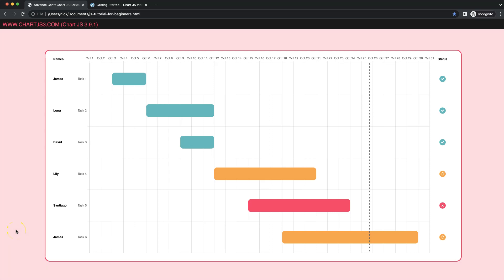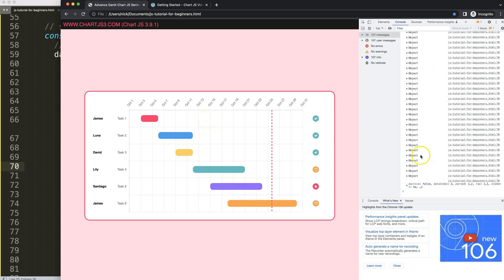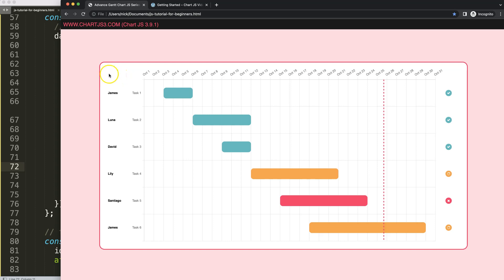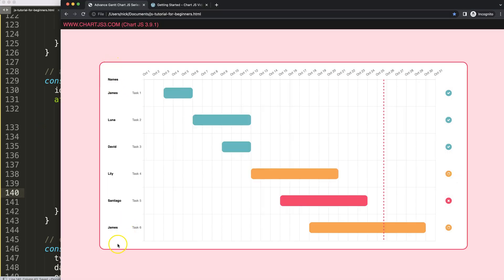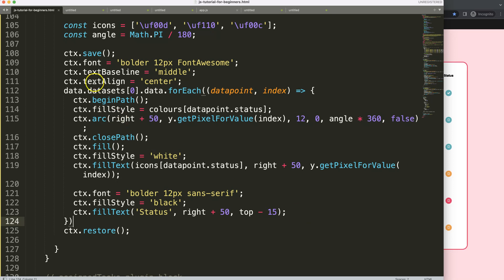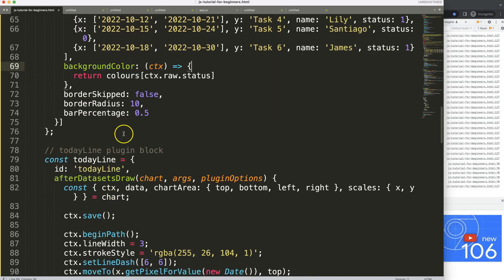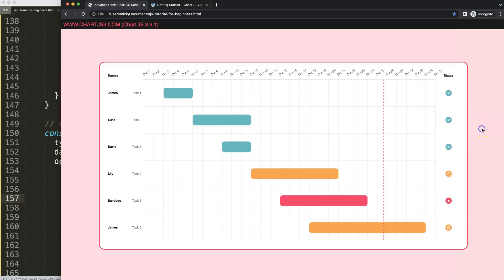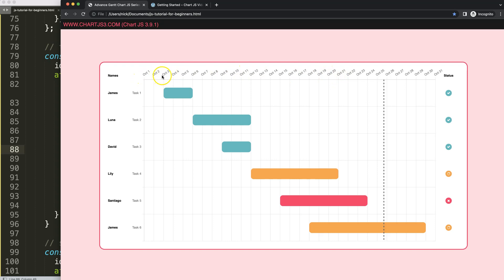Advance Gantt Chart JS Series Part 4